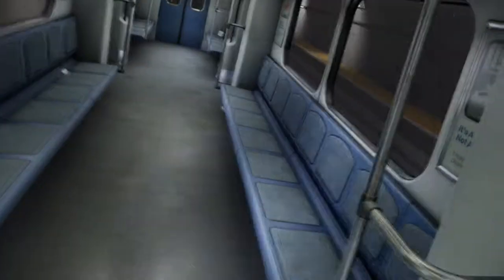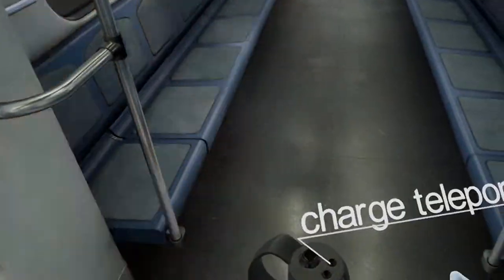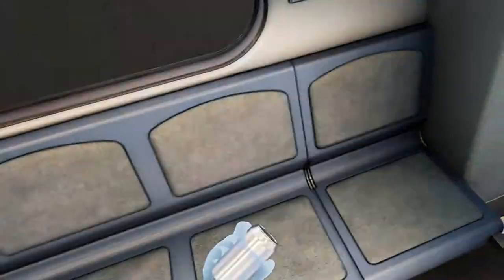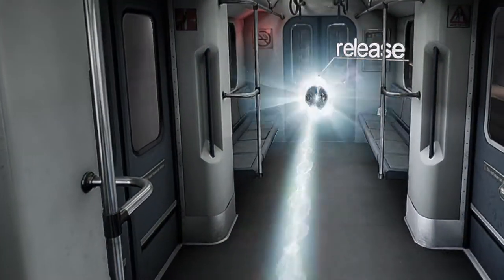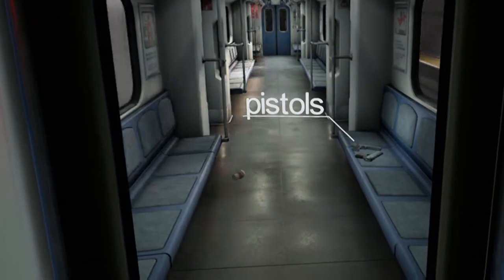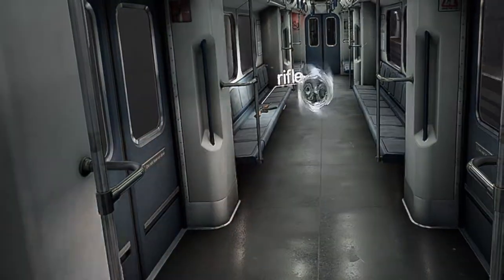Bullet Train - VR demo that proves Time Crisis will be great in VR!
This free demo is short but sweet! Very fun and shows off the mechanics that were later implemented in Robo Recall (Arguably one of the best VR Touch control games available right now).

This shows that arcade gallery shooters, such as Time Crisis, could return and even the "light gun" controllers could become popular accessories again too